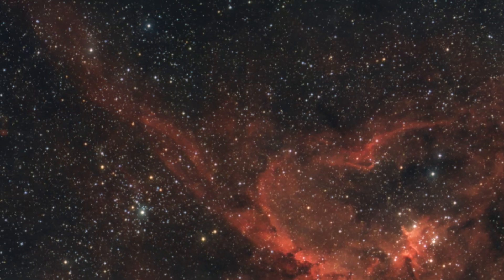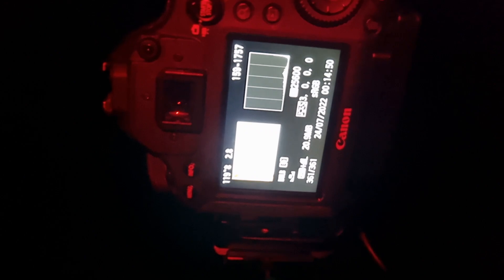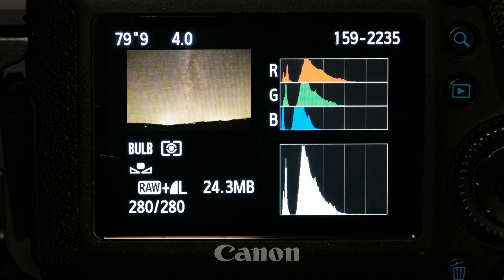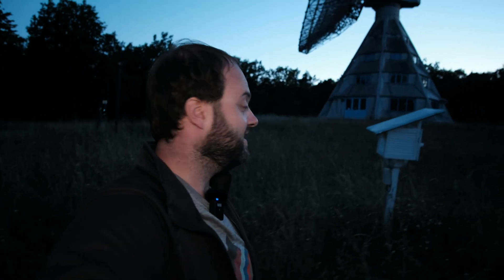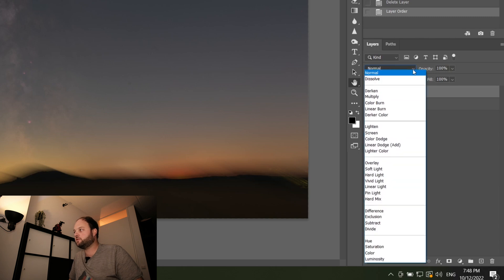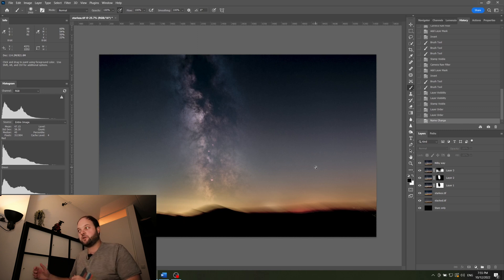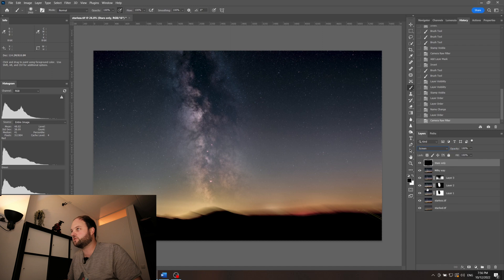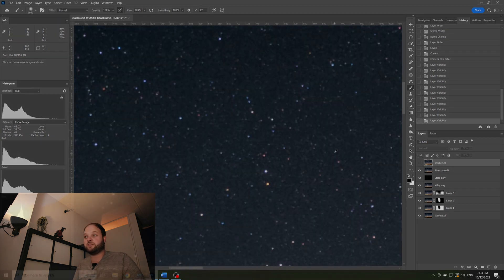Better STAR COLORS using Perfect Exposure (Histogram) and Star Masking (StarNet) in Astrophotography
Are most of the stars in your nightscape images white? Then you might have ruined your star colors! I show you how to preserve those beautiful star colors by using a correct exposure, looking closely to the histogram, and by using a star mask (StarNet) in your post processing workflow in Photoshop. A star mask makes it possible to edit the stars and the nebula / milky way (starless photo) separately.

00:00 Intro

00:17 Star Colors Introduction

00:59 Overexposing / blowing out the stars
01:37 Correct Exposure for Landscape Astrophotography (ideal histogram)

02:38 Star Mask Introduction
03:19 StarNet
04:30 Editing in Photoshop using a Star Mask
07:45 Comparison with and without Star Mask

08:46 Recap